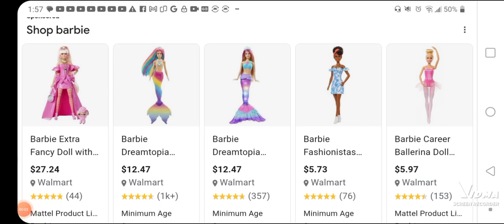Barbie and Ken Cheat Dolls